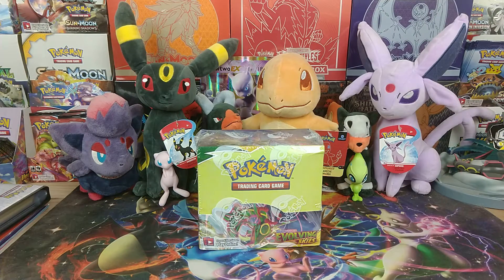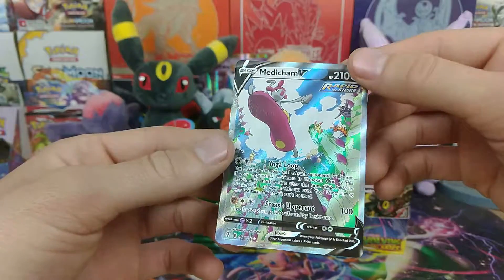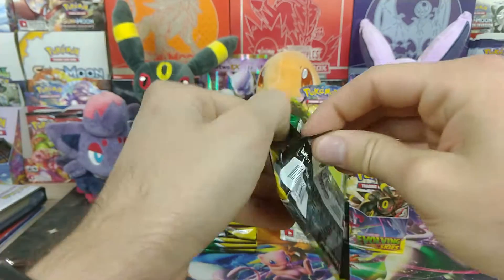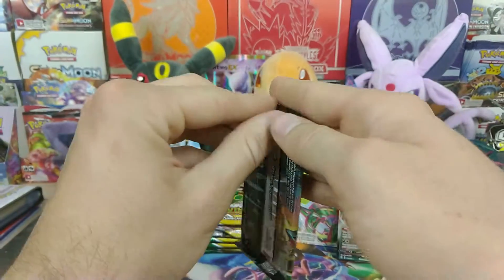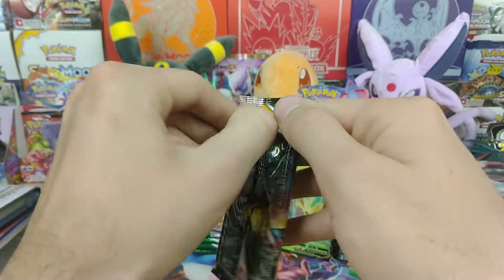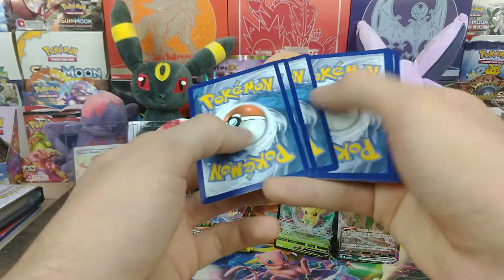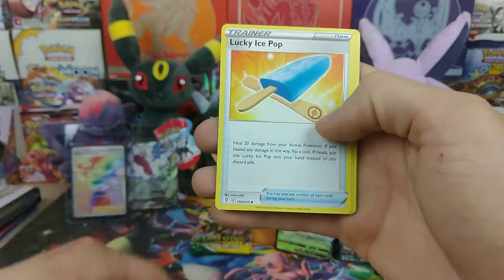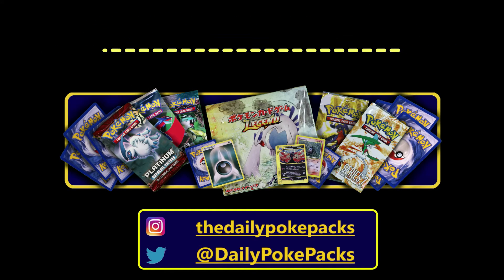Evolving Skies Booster Box Part 1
I am opening up an Evolving Skies booster box in two separate parts. This is an awesome set and I hope you enjoy watching as much as I enjoyed opening! Cheers!

You can always reach me through my email.